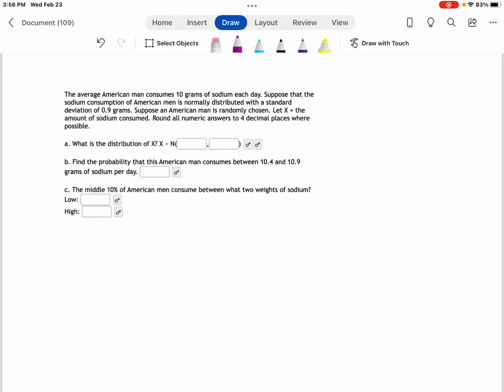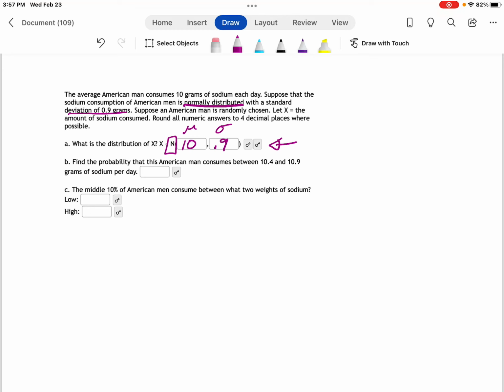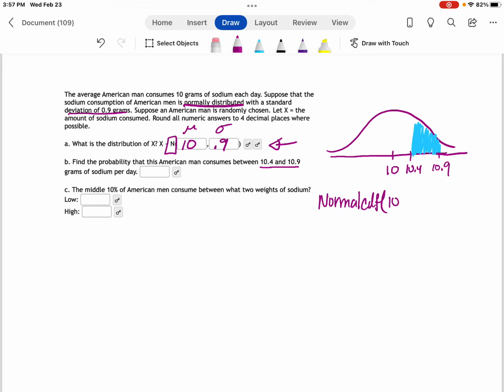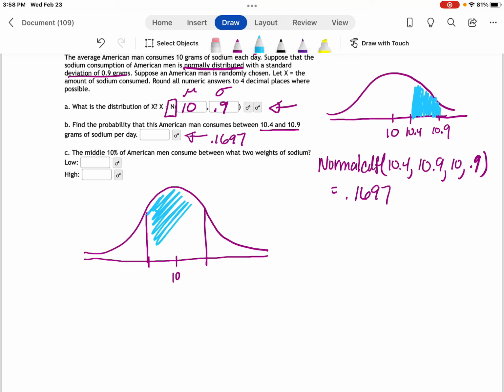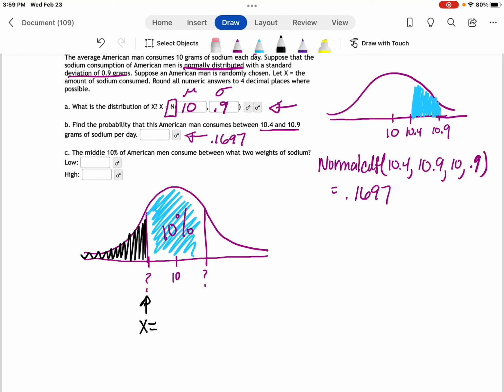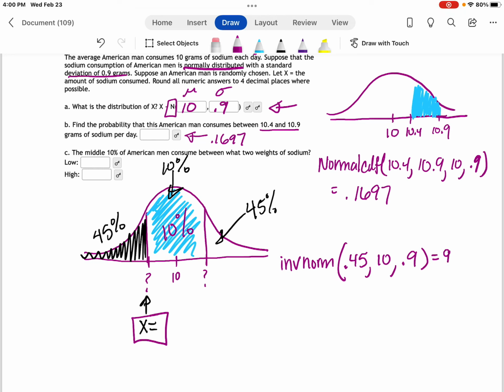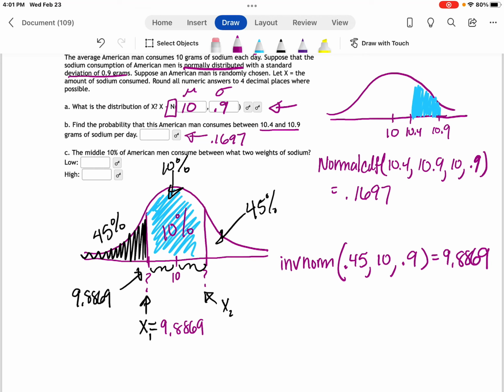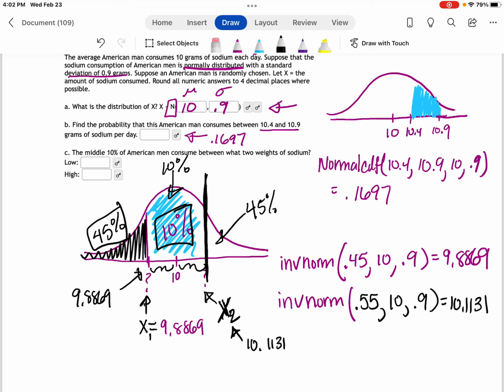Example 1: Normal Distribution